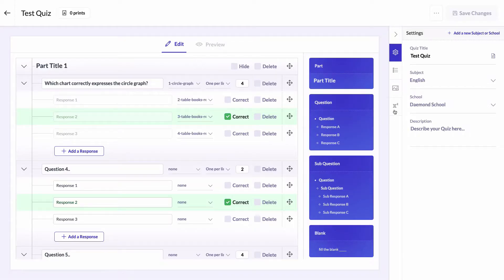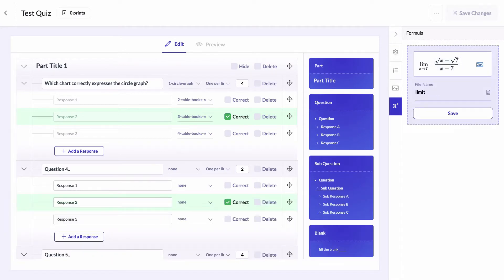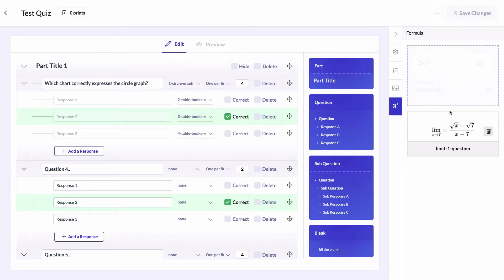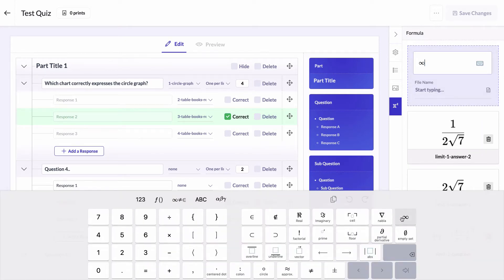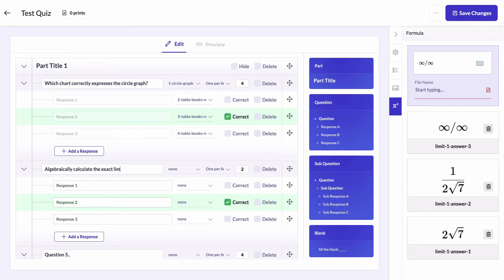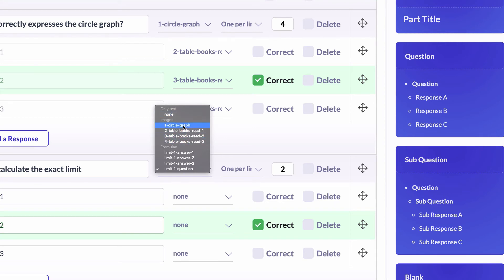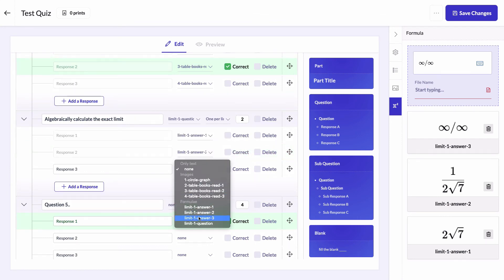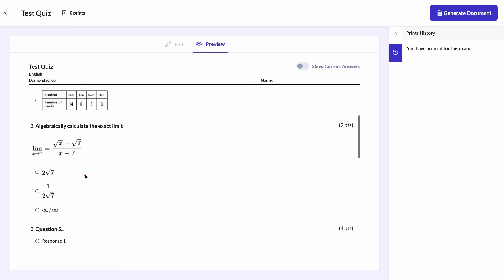Assign Formulas to Questions & Responses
With Queezed, you can create quizzes using complex equations. This video shows how to use the virtual keyboard to construct mathematical formulae then assign them to your quiz questions and responses.

# Formulae Topics

🔹 Math
🔹 Physics
🔹 Chemistry